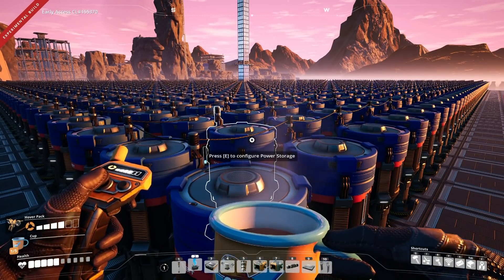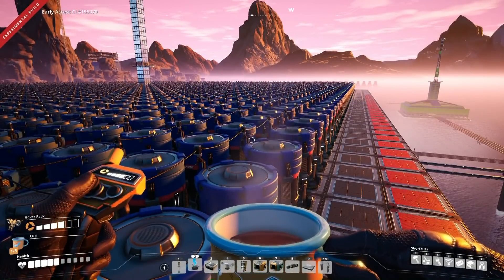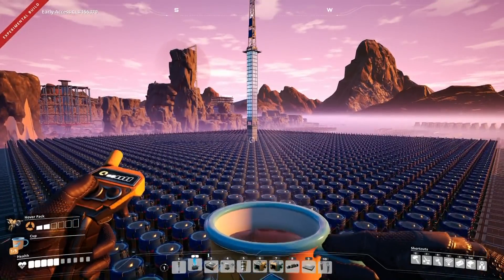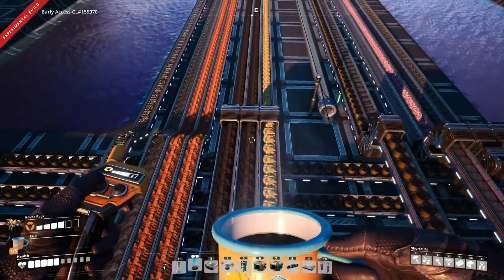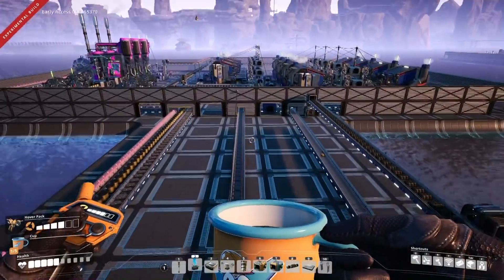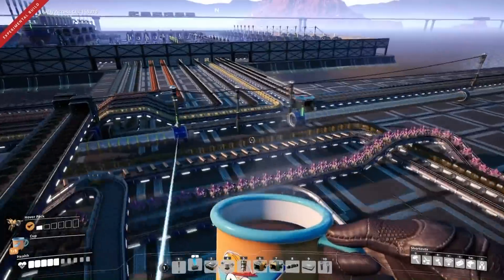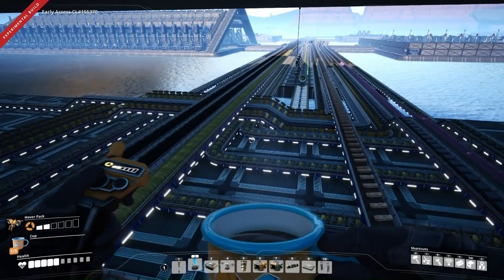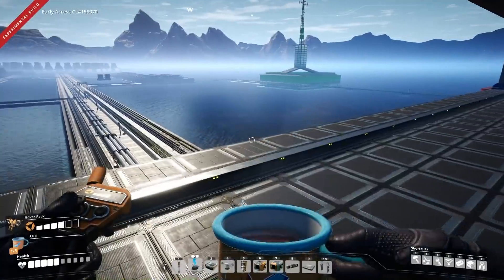SATISFACTORY - U4 VANILLA PLAYTHROUGH EP#10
I am sharing the save file with you all at this point!   Enjoy =)

70 Nuclear Pants (175,000 MW) with no waste.  (247,000 MW total power so far with Coal and Turbofuel)

Link to the save file below:  (This world has been done completely Vanilla, so you won't need any mods)